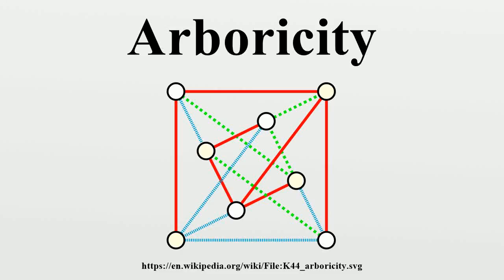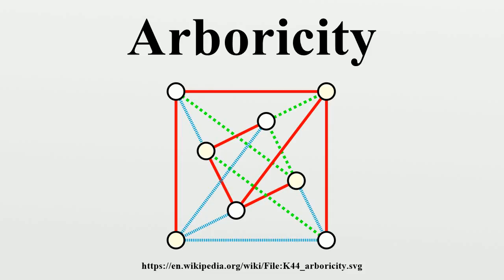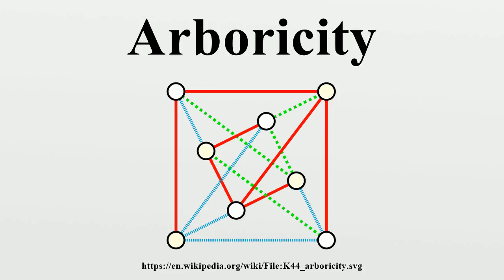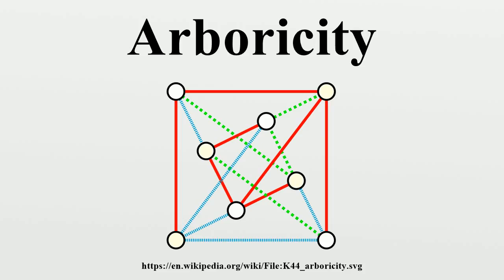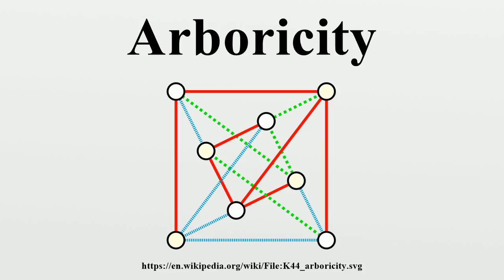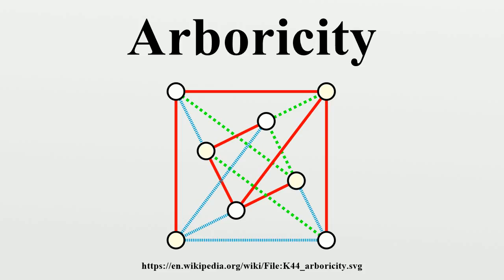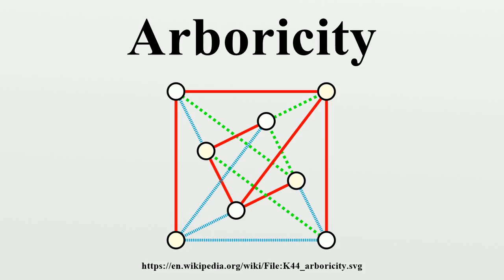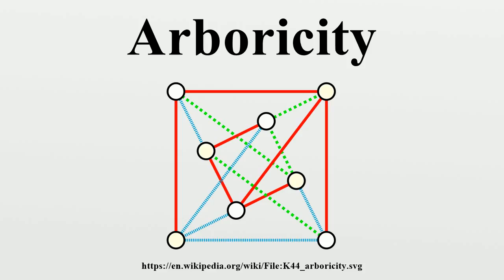Arboricity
The arboricity of an undirected graph is the minimum number of forests into which its edges can be partitioned.Equivalently it is the minimum number of spanning forests needed to cover all the edges of the graph.

Image-Copyright-Info
Image is in public domain
Author-Info:   David Eppstein
Image-Copyright-Info